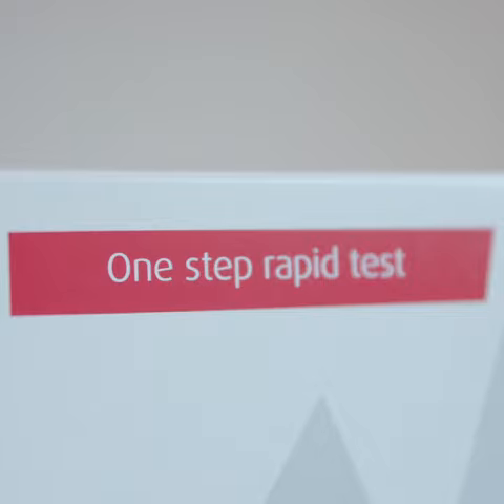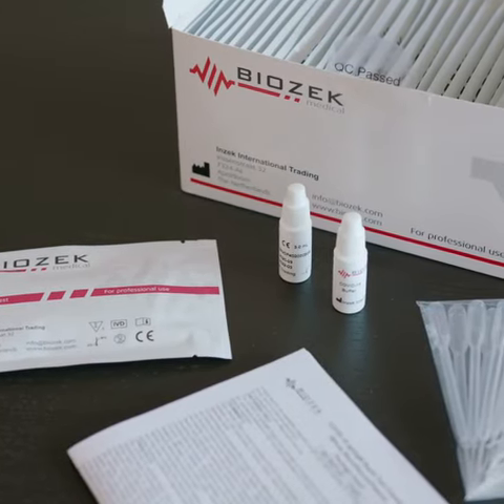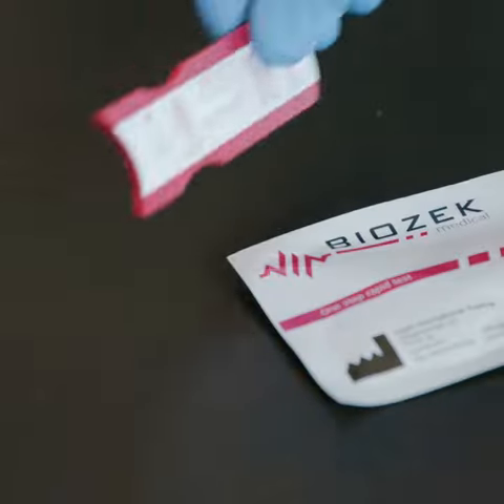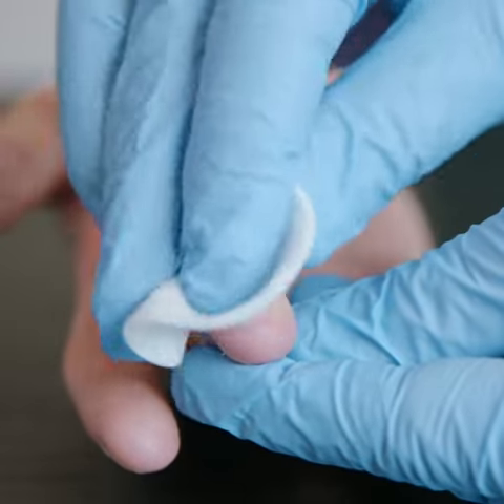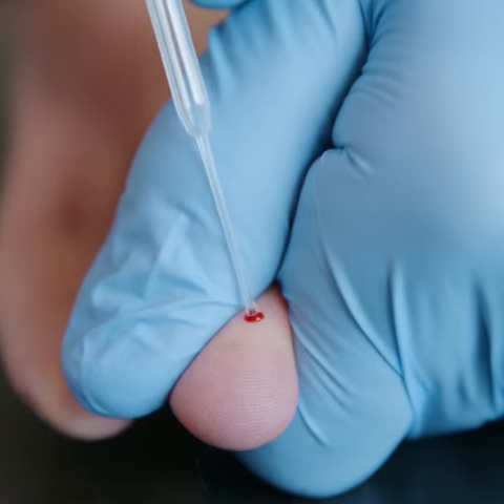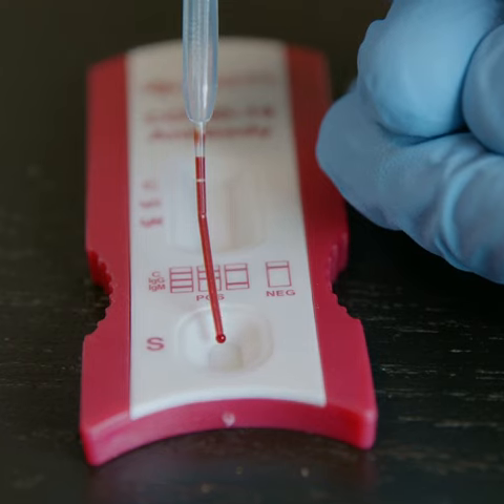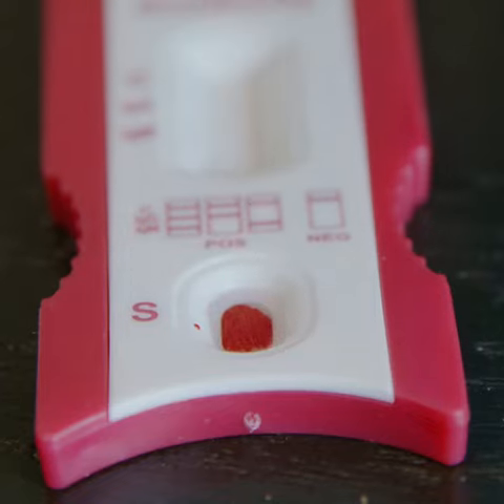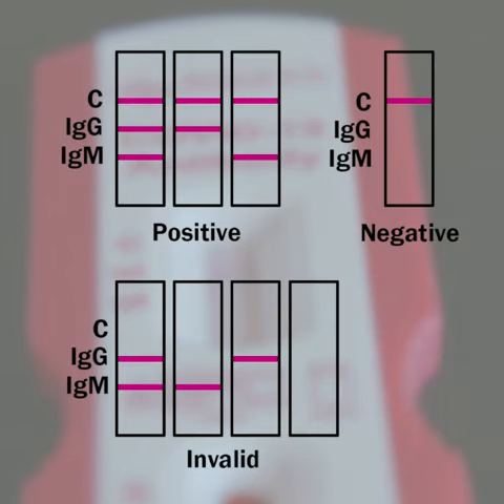DawnPharma - Biozek Rapid Test Cassette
Biozek's COVID-19 rapid test identifies the body's response to coronavirus after the onset of infection, and gives a qualitative yes/no result within 10 minutes.

The COVID-19 IgG/IgM Rapid Test Cassette is a lateral flow chromatographic immunoassay for the qualitative detection of IgG and IgM antibodies to COVID-19 in human whole blood, serum or plasma specimen.